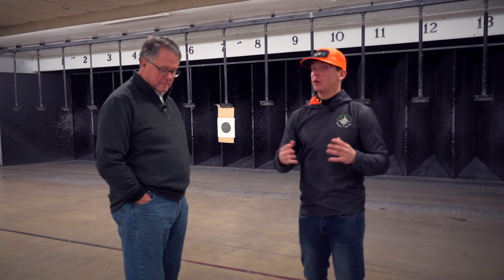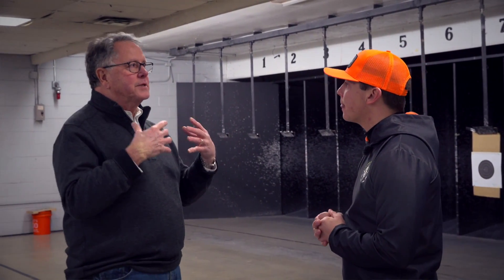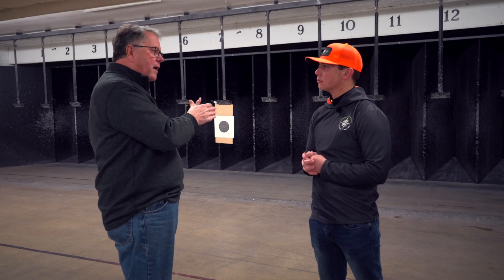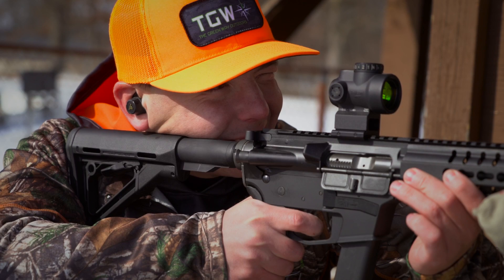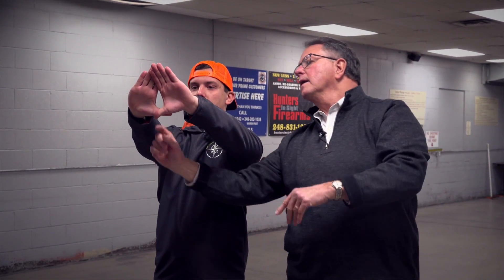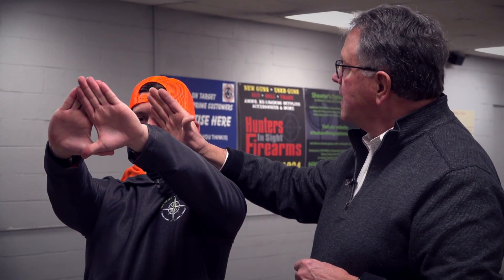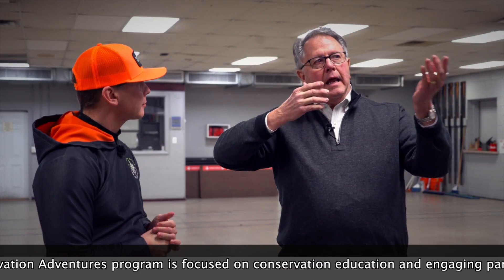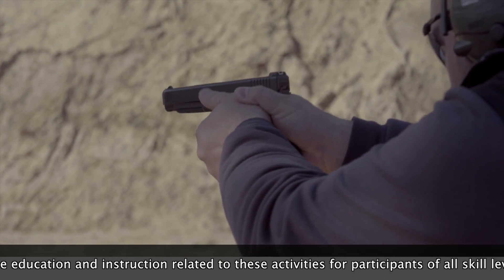How To- Establish Your Dominant Shooting Eye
In this "How To", WE learn from Optometrist, Richard St. Louis and Kyle Green on how to establish your dominant shooting eye. They also teach you how to utilize this information and become a better shooter! Without understanding which eye is your dominant eye you could be diminishing you accuracy by very significant amount. Use this easy test to see which eye you should be using!

- Safety should ALWAYS be your number one priority.
-ALWAYS remember to wear the proper safety equipment and use proper firearm handling techniques.